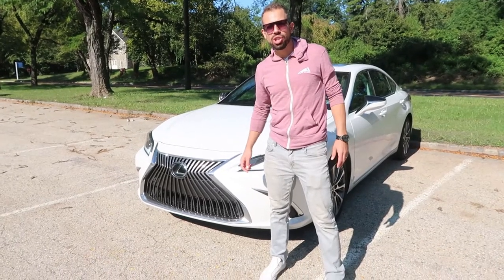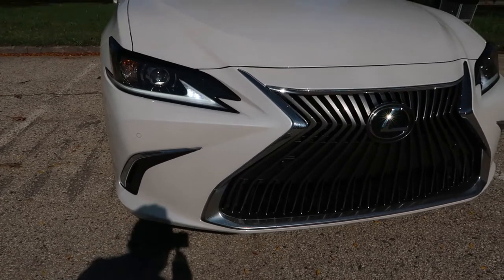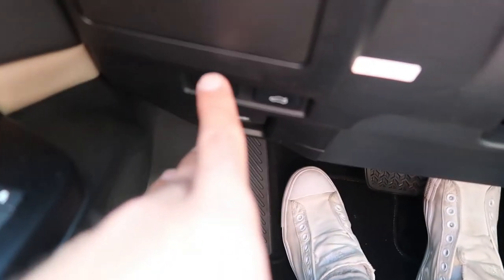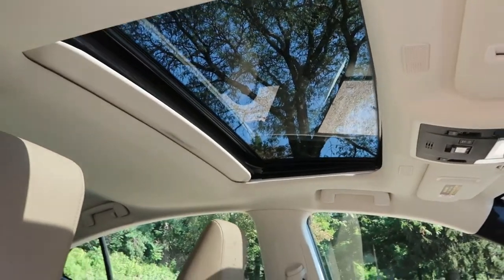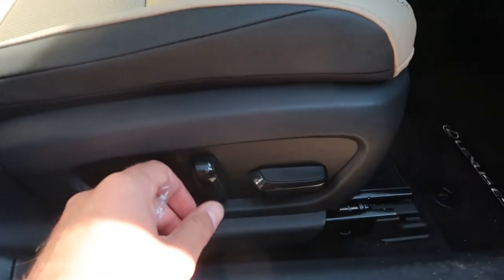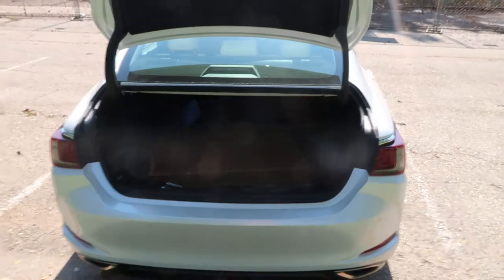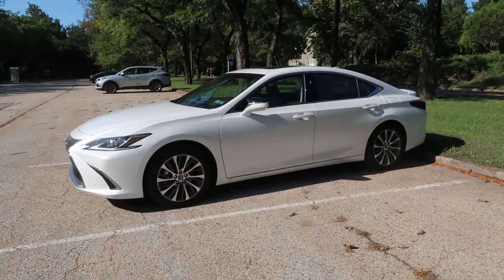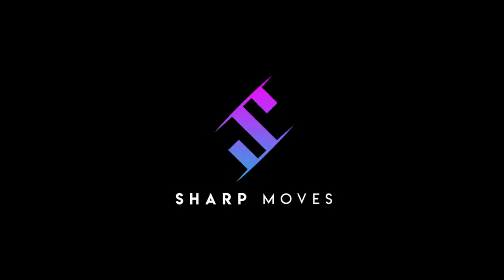2021 LEXUS ES350 REVIEW; BETTER THAN A BENZ?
Voiceover of the new 2021 Lexus ES350.  I was thoroughly impressed with this vehicle.  All the technology, comfort and practicality of its more expensive counterparts and for a much better price point.  If you're in the market for a mid size luxury sedan, you need to watch the two videos I've uploaded on this car.